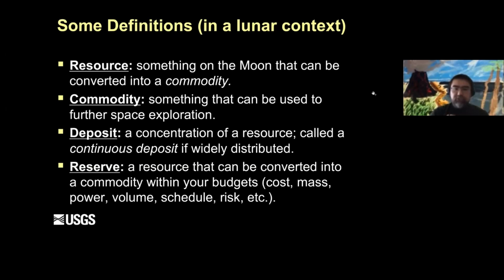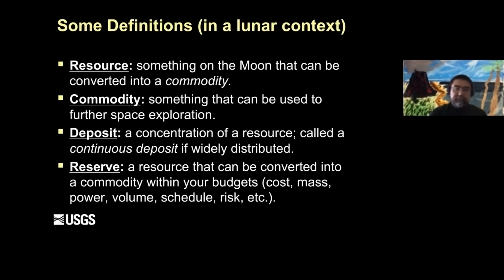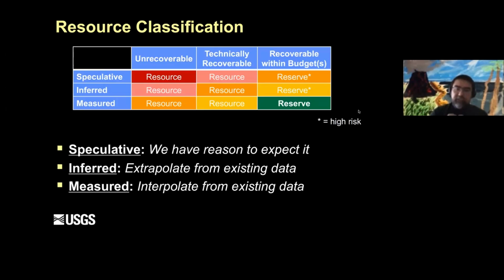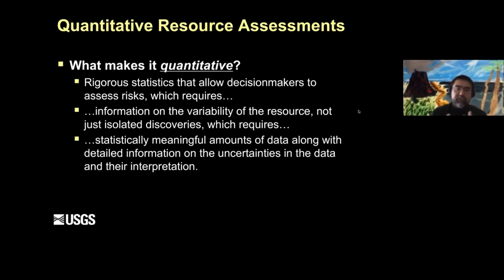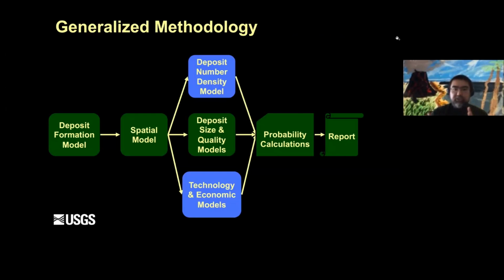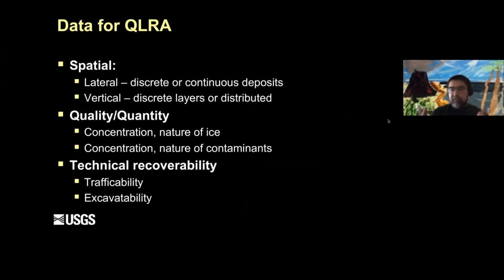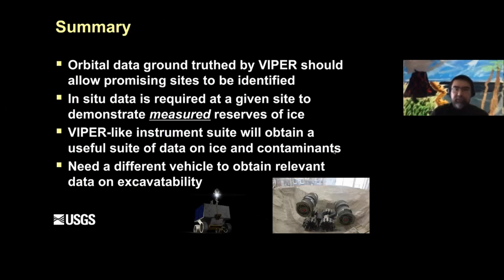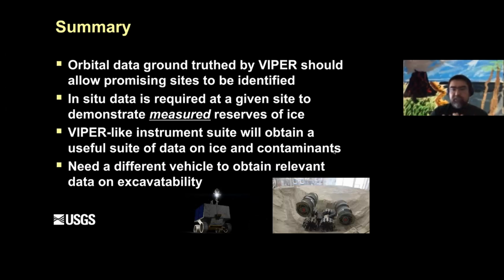Lunar Surface Science Workshop: Defining a Coordinated Lunar Resource Eval... : Keszthelyi L. P. *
Defining a Coordinated Lunar Resource Evaluation Campaign
Data Needed to Support Quantitative Lunar Resource Assessments [#5014]
The methods used by the United States Geological Survey to assess energy and mineral resources on Earth provide a framework for quantitative lunar resource assessments. Here we consider what new information is needed to complete such assessments.
Keszthelyi L. P. *  Gabriel T. S.  Ostrach L. R.  Bennett K. A.  Coyan J. A."